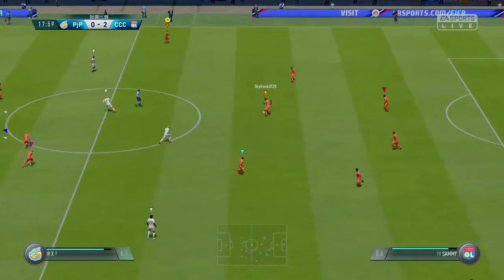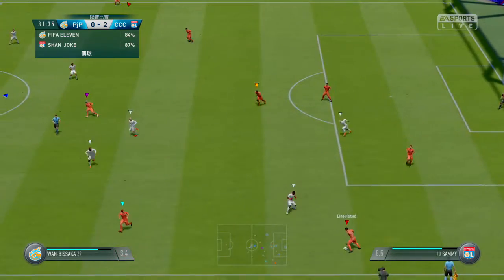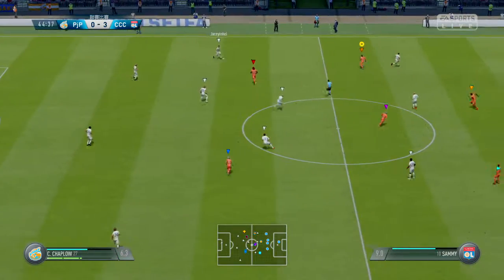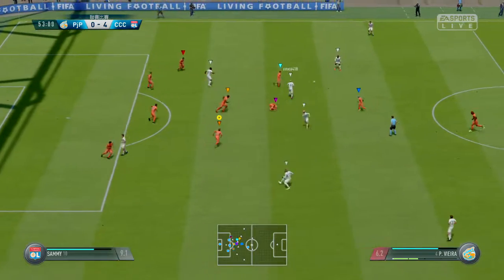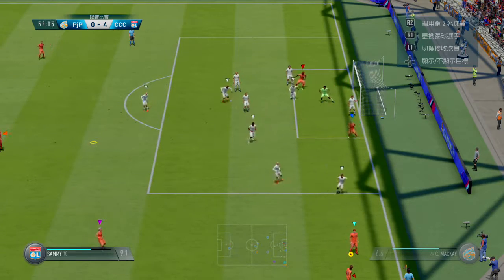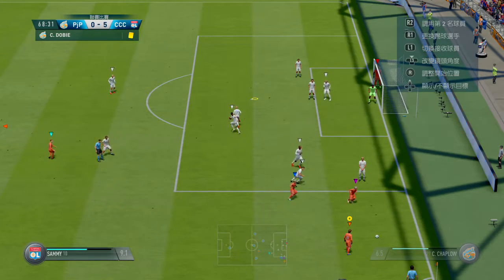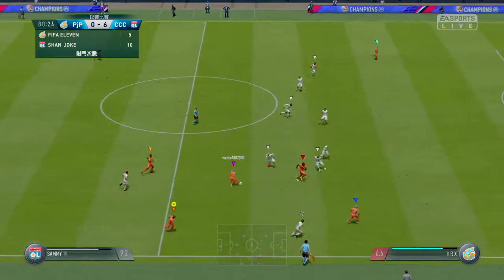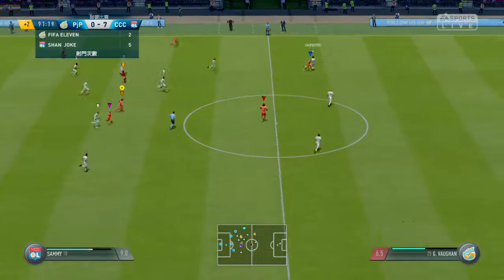FIFA 19 SHAN JOKE 7 - 0 FIFA ELEVEN